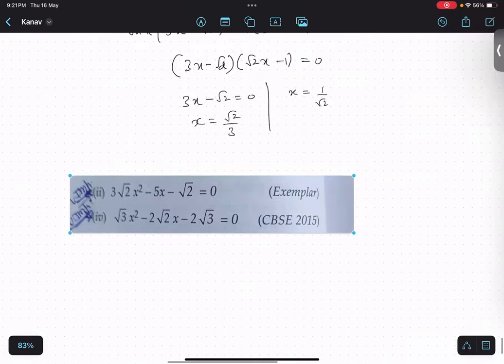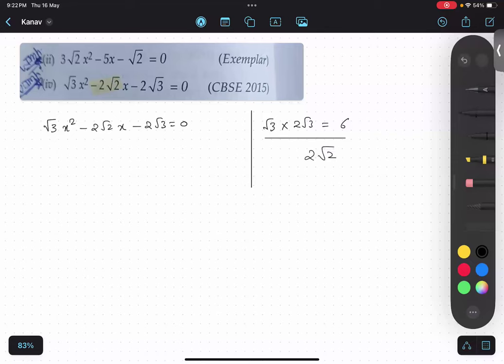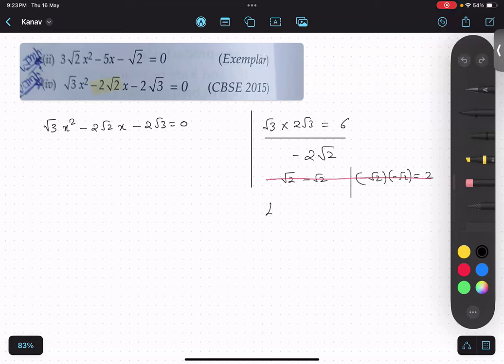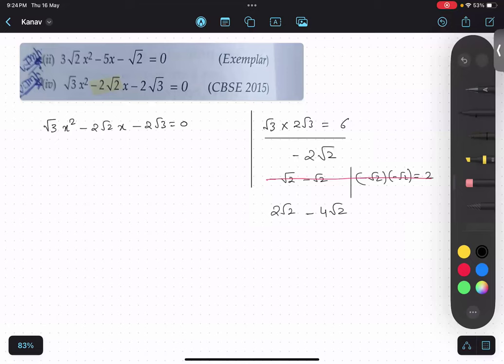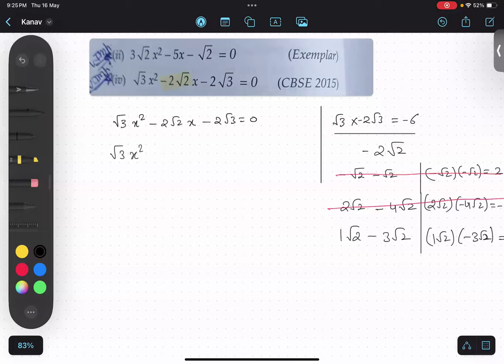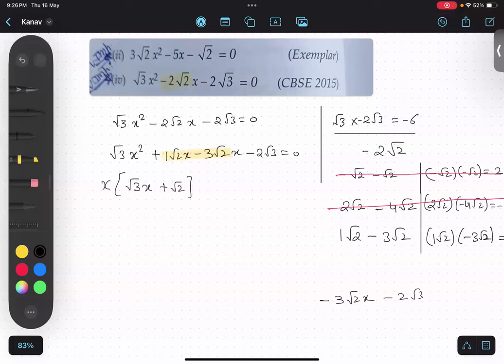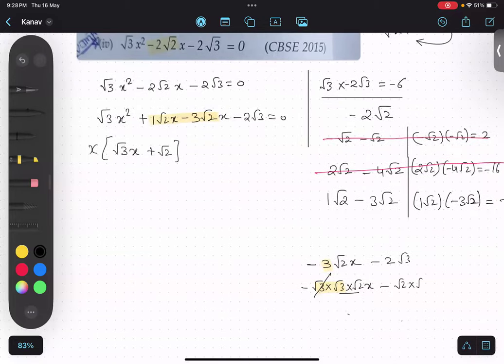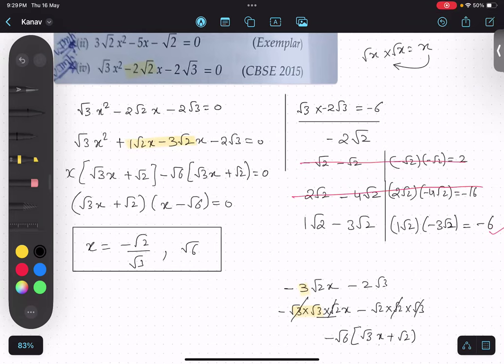#15 quadraticequationclass10th | Fatorise root3 x^2 - 2 root2 x - 2root3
Fatorise root3 x^2 - 2 root2 x - 2root3 = 0

9.

Fatorise, root3 x^2 - 2 root2 x - 2root3 = 0, factorise when root in middle, middle term splitting,
 quadratic polynomial, cubic polynomial, zeroes of polynomial, alpha, beta, chapter2, full chapter, introduction, basics, board preparation, important questions,